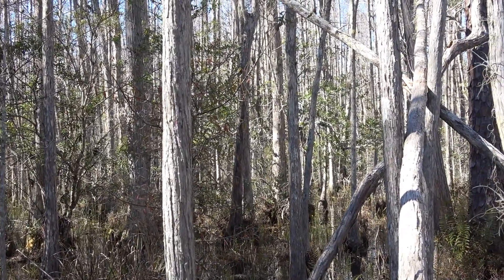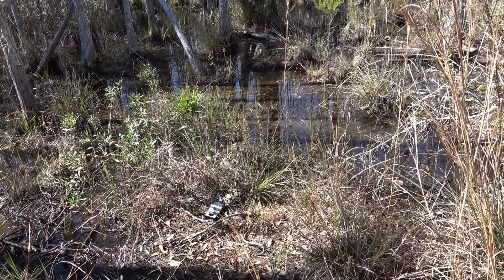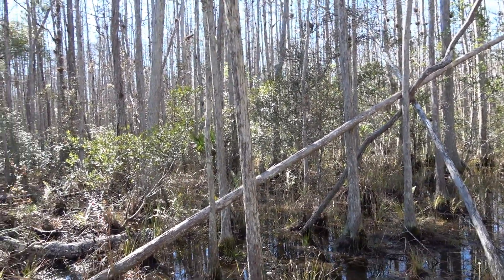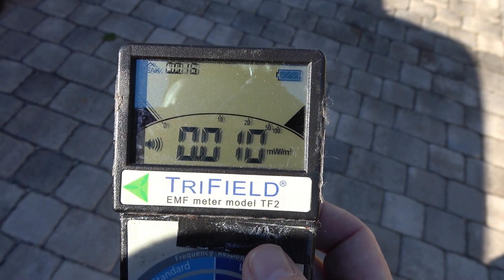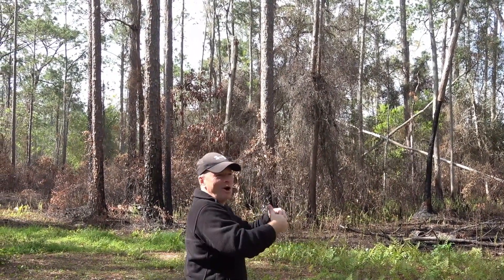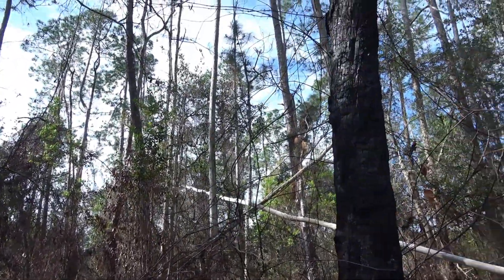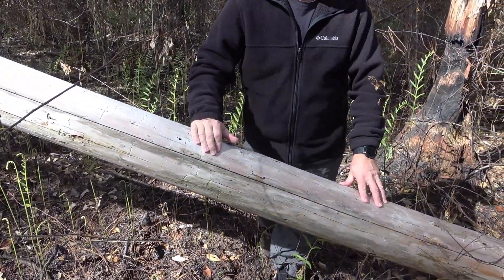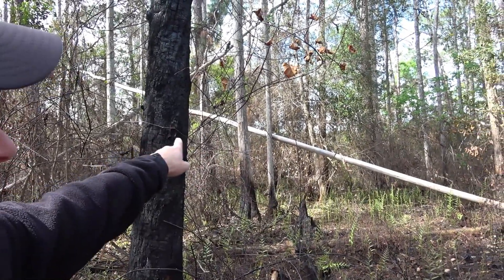The Winds of the Journey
This video is about a small structure over a year, an announcement and more.